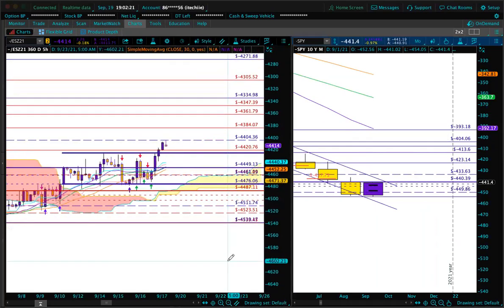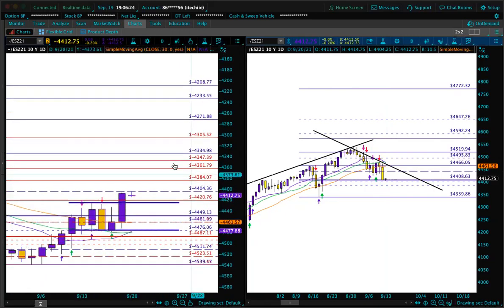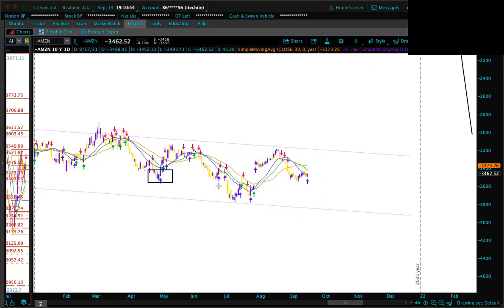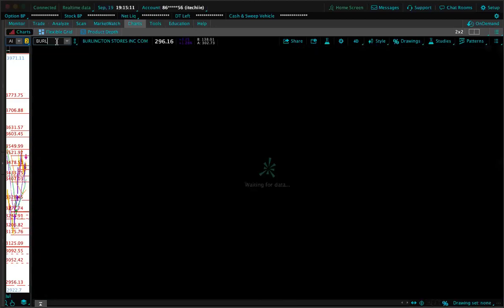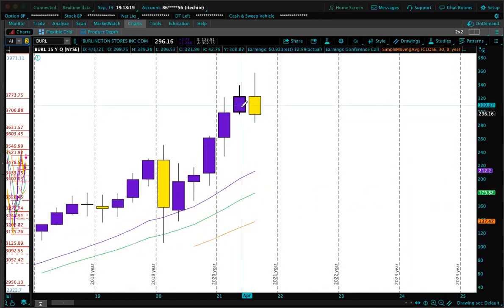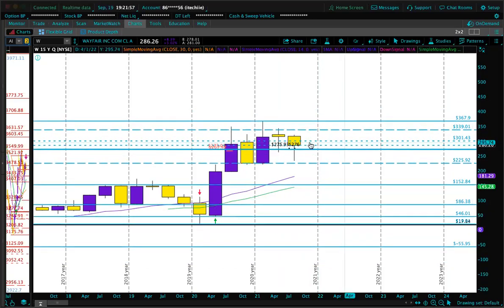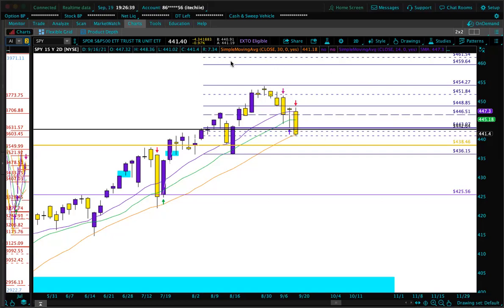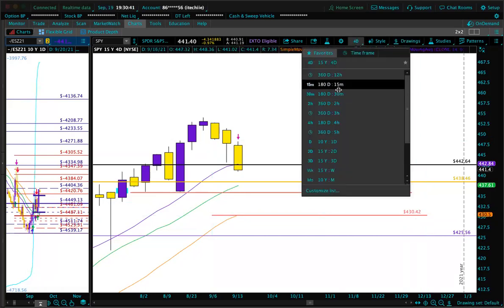Sunday Pre Cap: 3 Blind Mice: $AMZN $BURL $W + $SPY